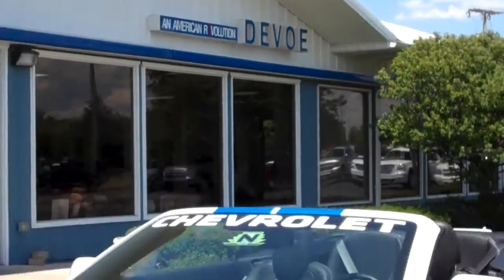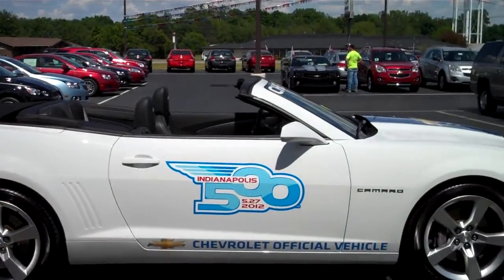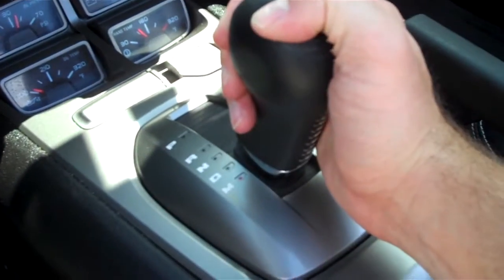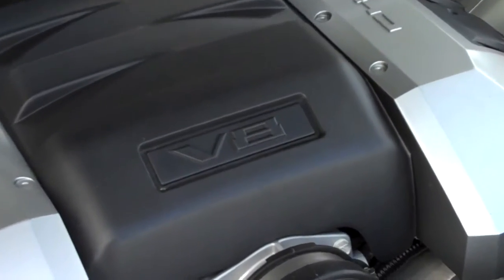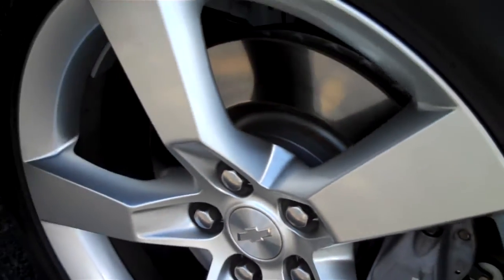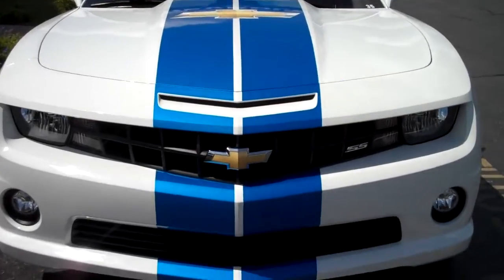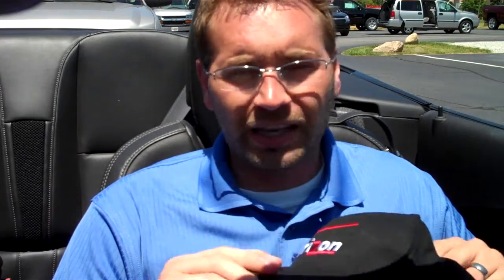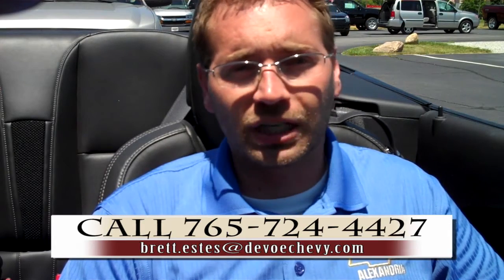2012 Indy 500 Camaro SS Festival Car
This vehicle has been sold. This 2012 Camaro SS started out at the Indianapolis Motor Speedway in late April 2012. As a festival car it was used to transport people too and from the track as well as making a few laps around the track itself. For the Indy 500 Parade, Will Power sat in this vehicle (and left his had inside too). A few days after the race, Chevrolet called us and said they had Festival car #35 ready for us to pick up. It arrived in the beginning of June and is now for sale to the public.